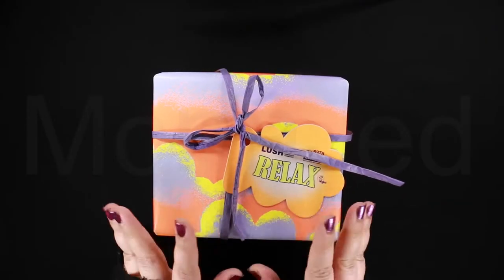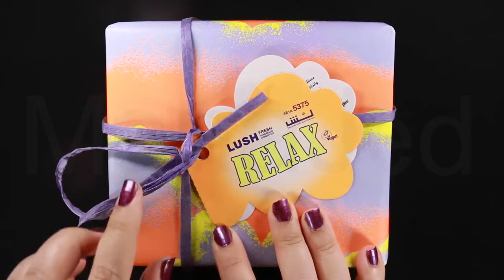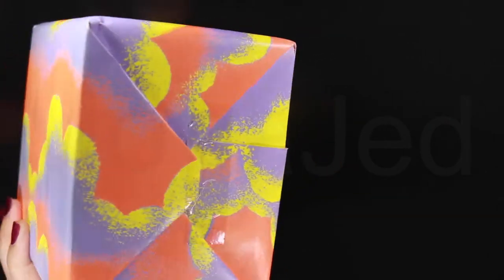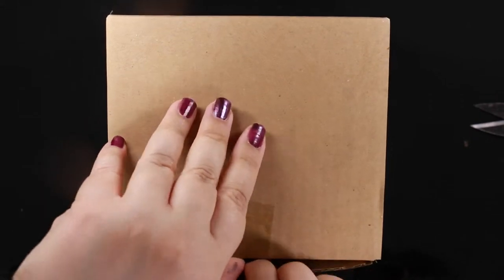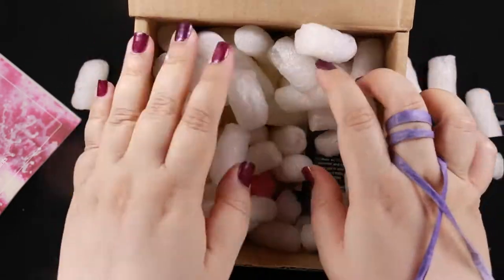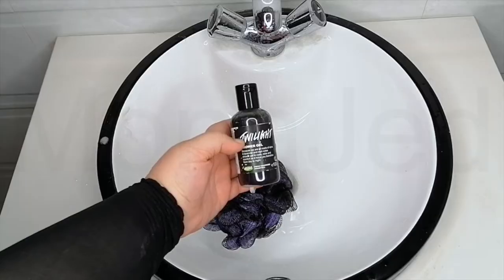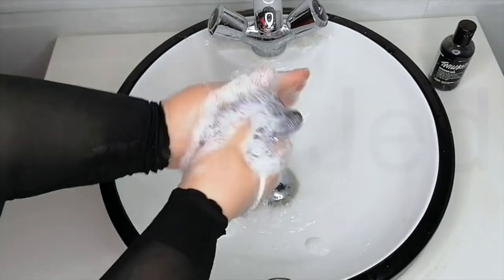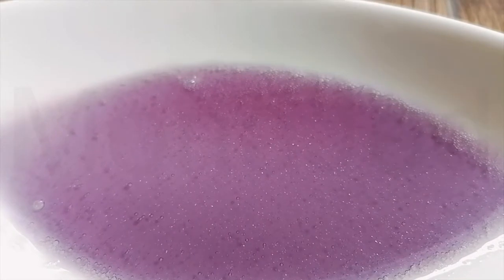Relax Gift Box LUSH unboxing!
Relax Gift Box LUSH unboxing Review and Demo!
Know someone who could use some serious relaxation? LUSH got you: this dreamy gift melts stress away the moment you open it. They’ve combined their most soothing, hypnotic and sumptuous lavender inventions in a seriously calming package. Your lucky gift recipient will find the relaxation they deserve.
Script from these websites:
- LUSH of USA, UK, and MENA.